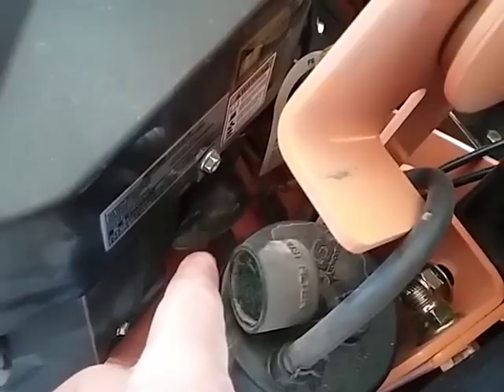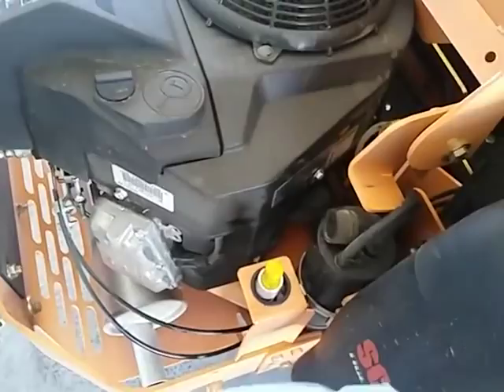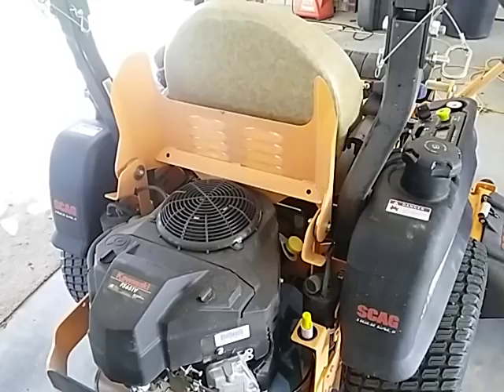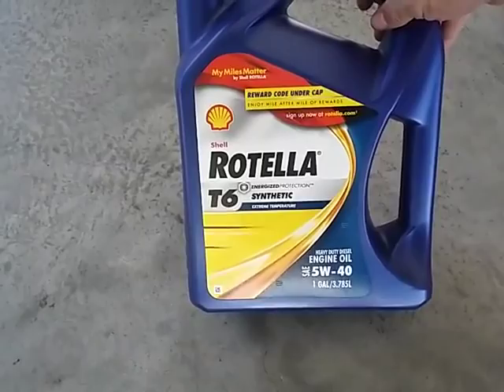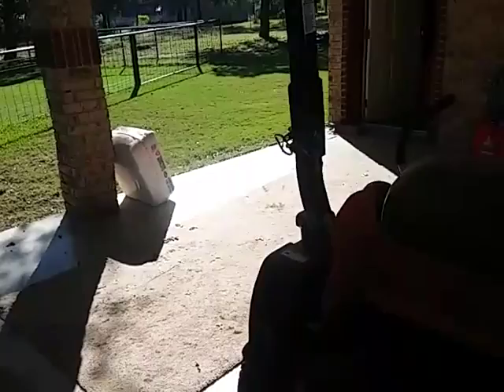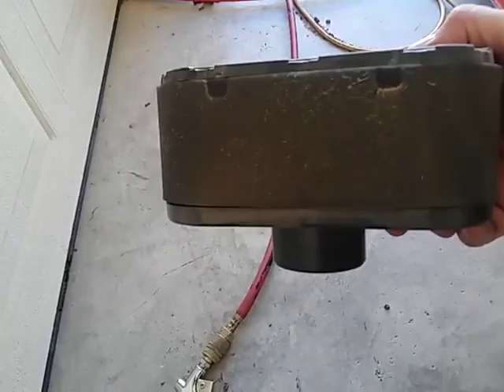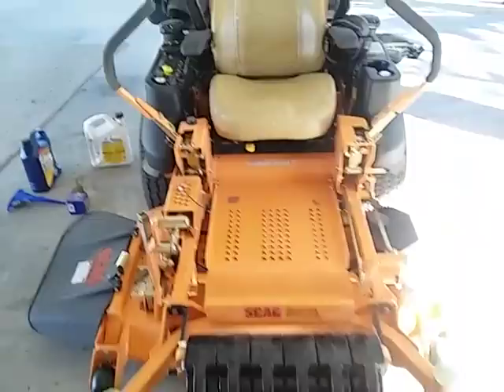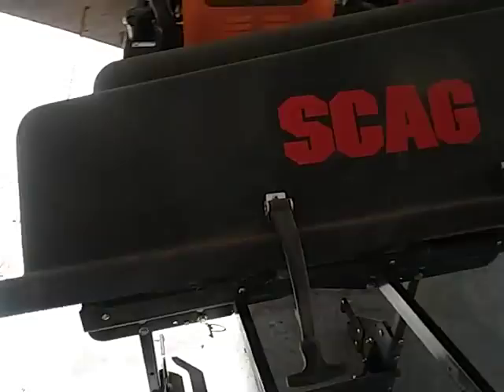SCAG TIGER CAT II (2) Oil Change, Preventative Maintenance, Walk around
First oil change on my SCAG Tiger Cat 2.  Hope you enjoy, its a hell of  a machine!